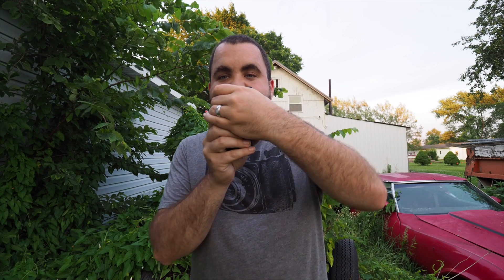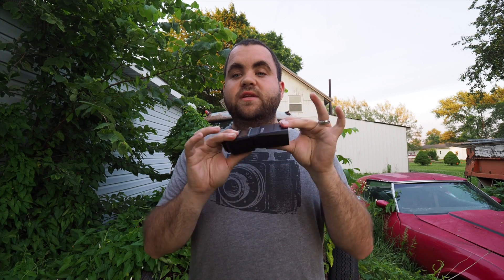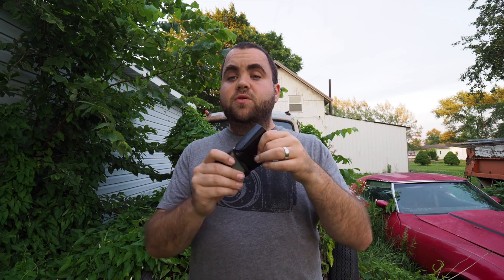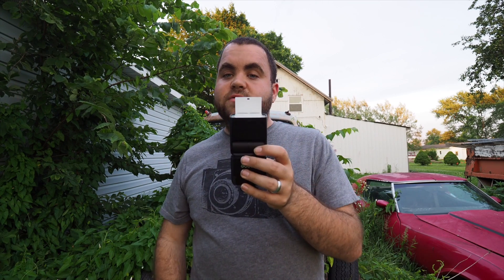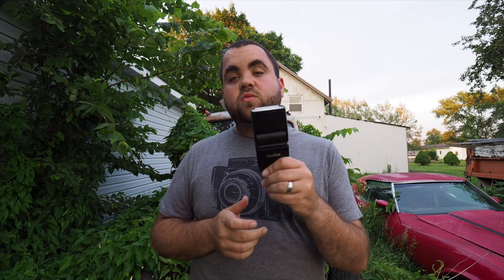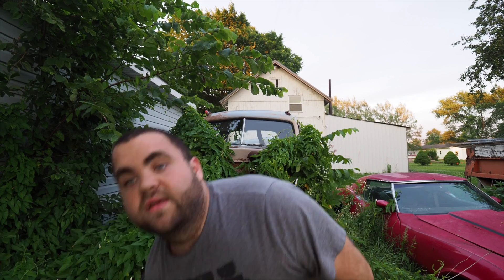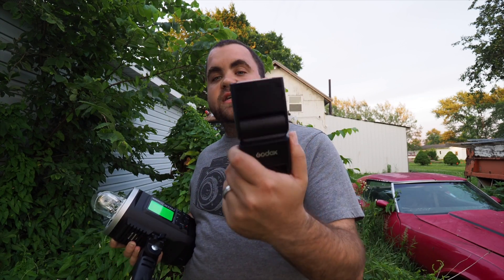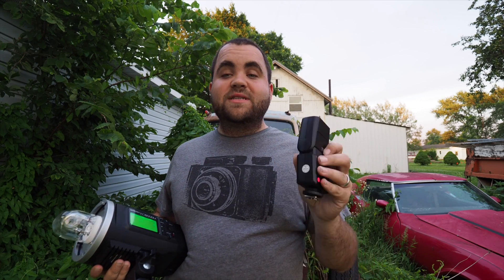Godox TT350O HSS, TTL, Flash for Olympus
First look at the TT350 flash from Godox. This flash is a small form factor flash that is the perfect flash for mft cameras that acts as a trigger for the rest of the Godox line.